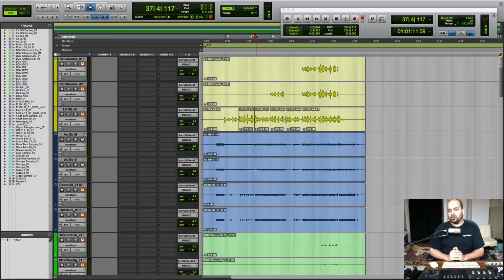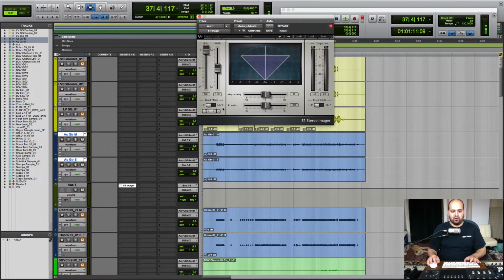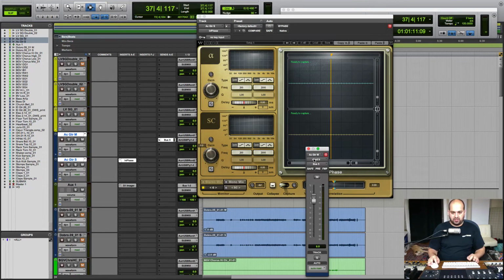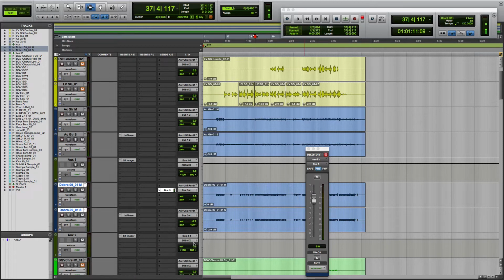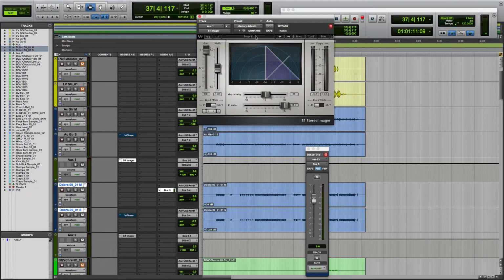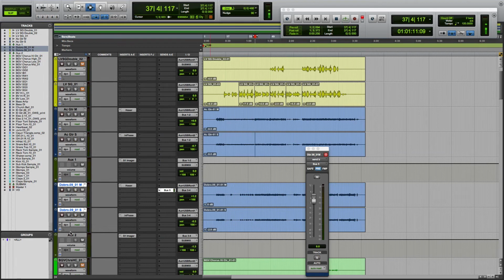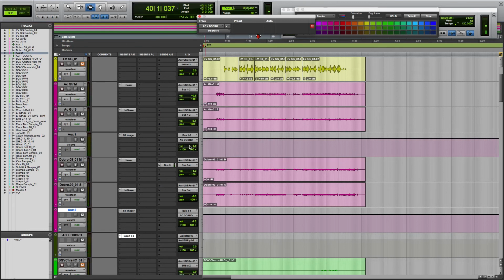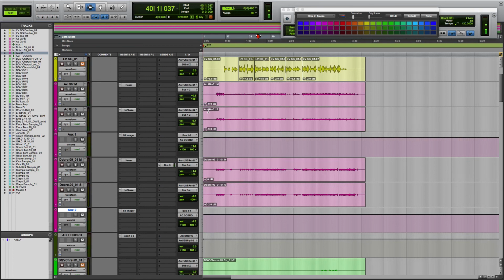Mixing Tutorial | Part 2 | Mid side